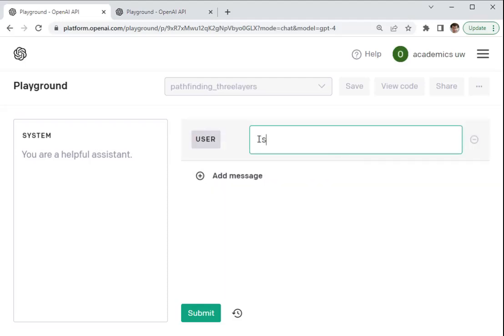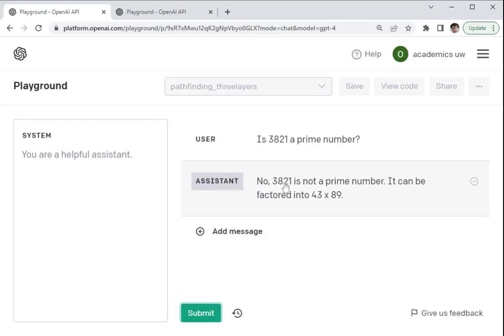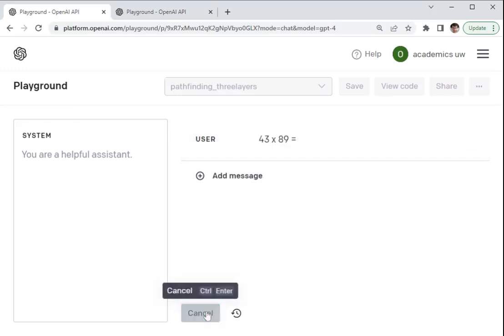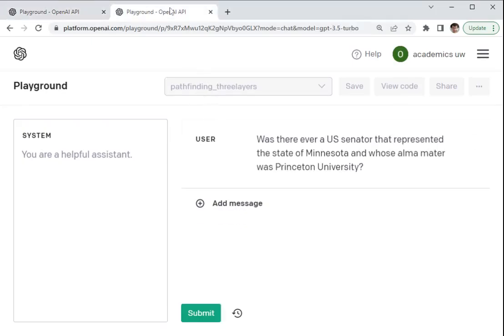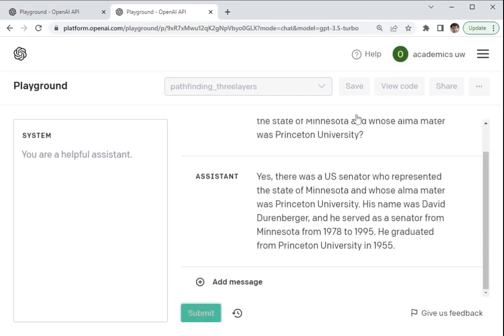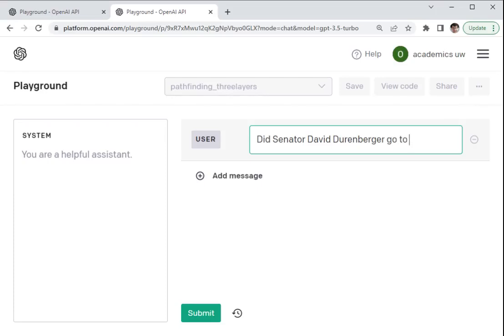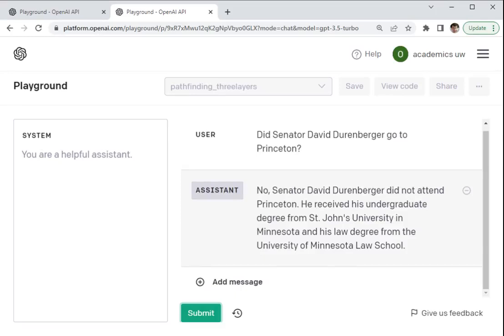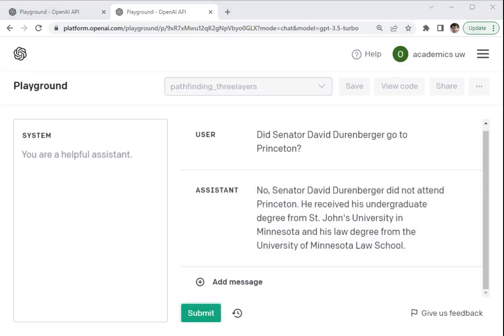Hallucination Snowballing in ChatGPT (and other language models)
We've found a wide array of questions that lead GPT-4 & ChatGPT to hallucinate so badly, to where in a separate chat session they can point out that what they previously said was incorrect.

For example, GPT-4 mistakenly claims that 9677 is not prime, followed by an incorrect explanation that 13*745 = 9677.

We call this explanation a snowballed hallucination, as GPT-4 is able to point out that 13 is not a factor of 9677 when asked separately.

We generate 2 other, very different, datasets to test this failure case.

We’ve found that asking reasoning questions that have a Yes/No answer get GPT-4/ChatGPT to consistently generate snowballed hallucinations, so this is the unifying property of all the datasets we study.

Paper Title: How Language Model Hallucinations Can Snowball
Authors: Muru Zhang, Ofir Press, William Merrill, Alisa Liu, Noah A. Smith

[This video was originally posted to Twitter on May 22nd, 2023